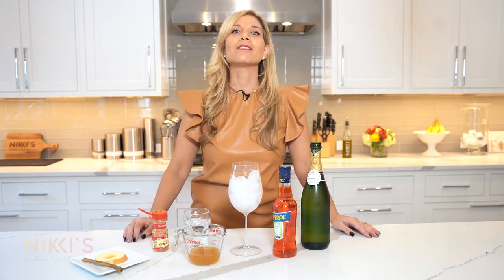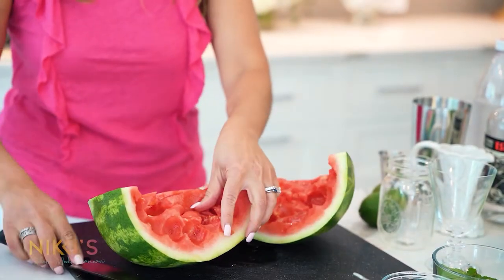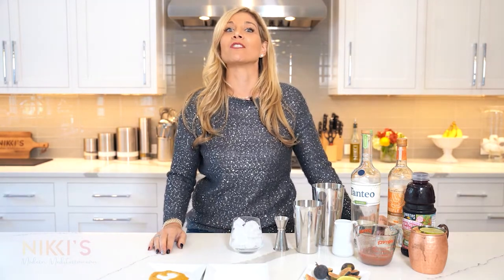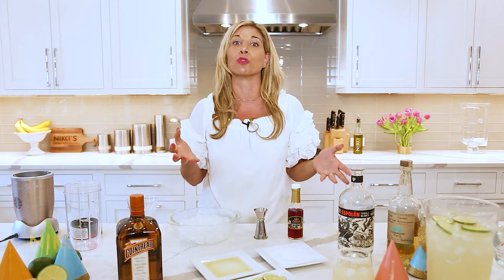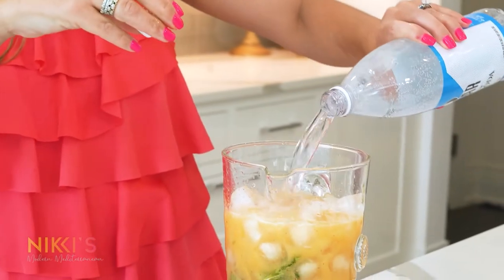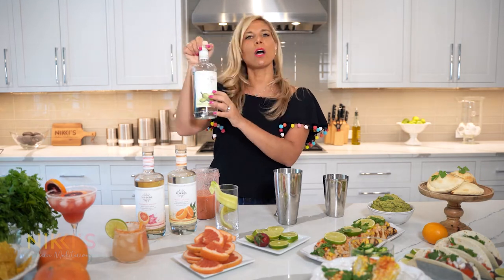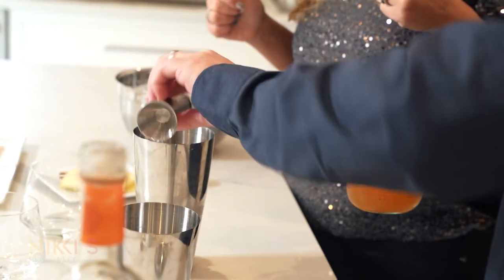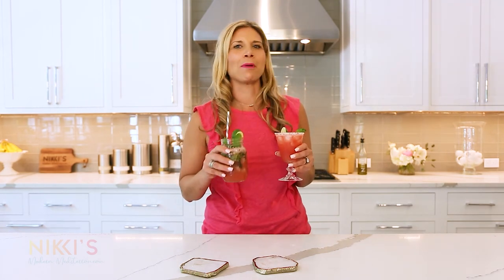50 minutes with Nikki's incredible cocktails